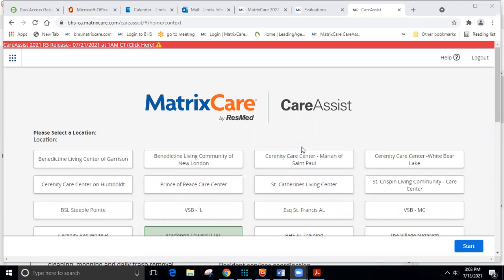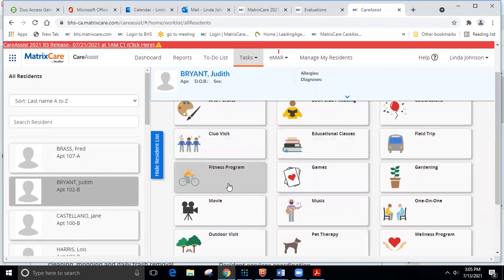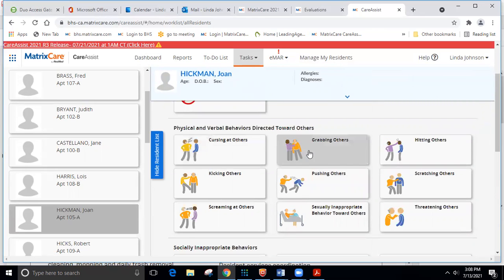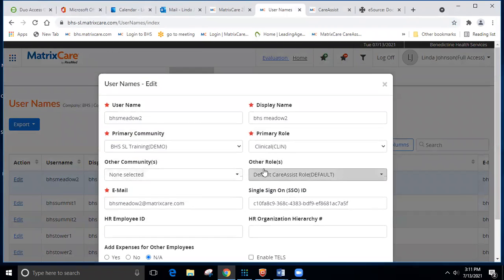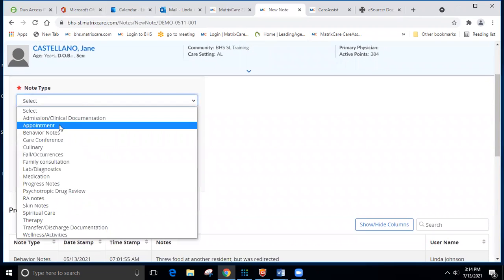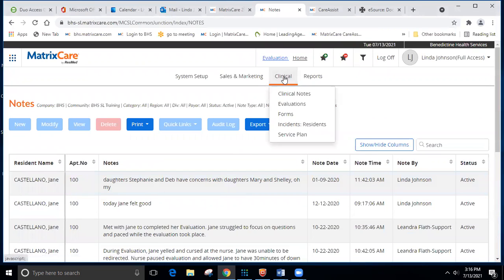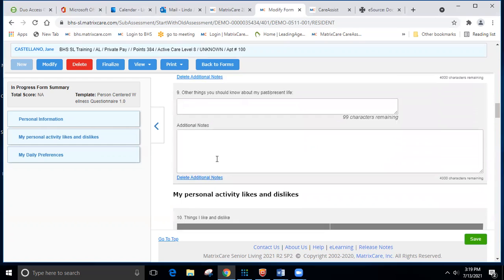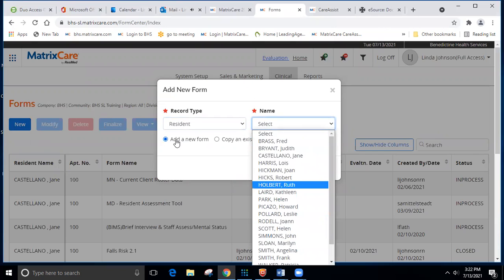Matrix Activity or Wellness workflow 0